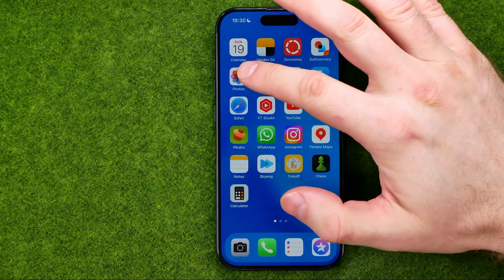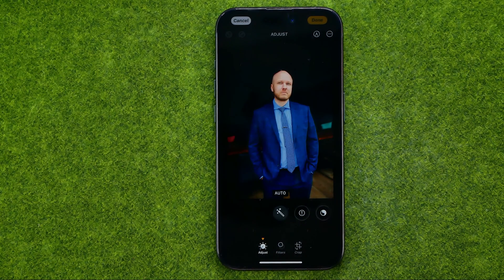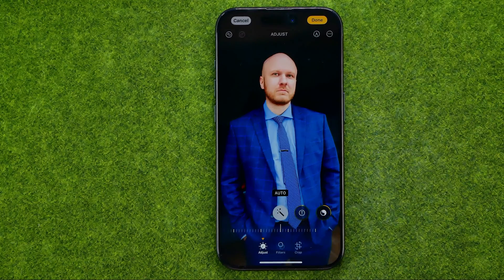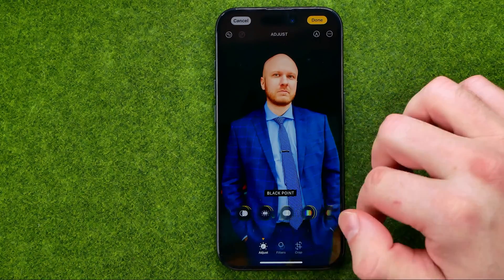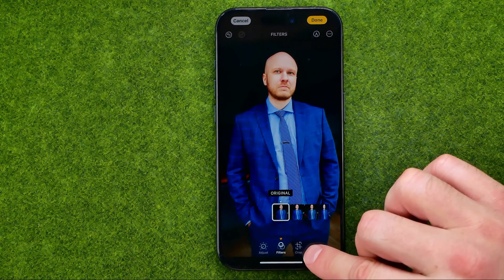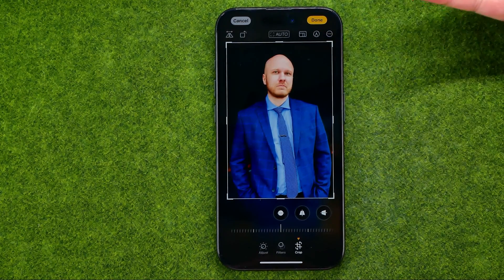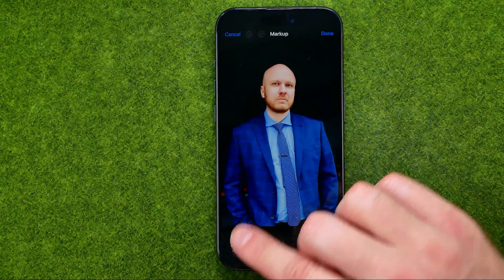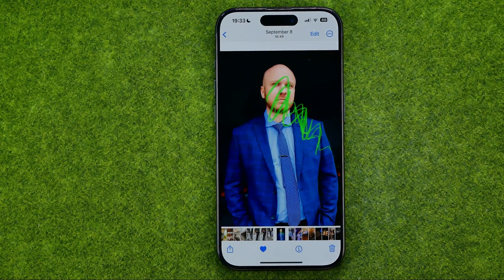How to Edit Images on iPhone 15 Pro - Full Guide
Here's how to edit images on iphone 15 pro